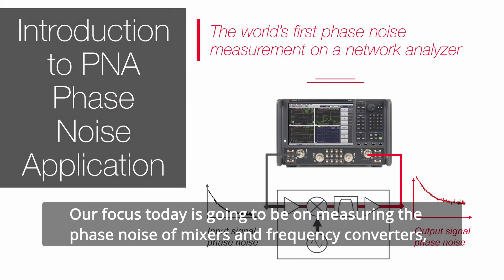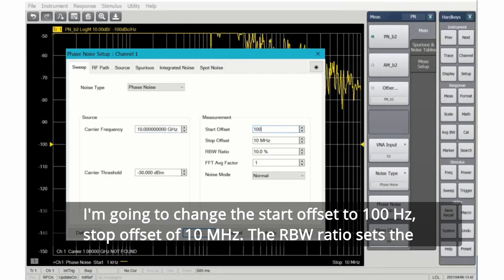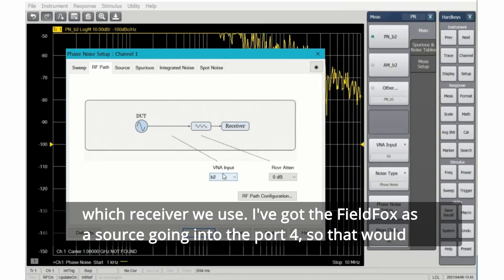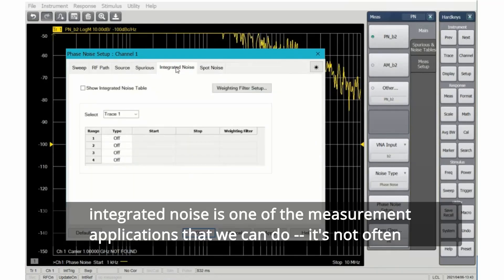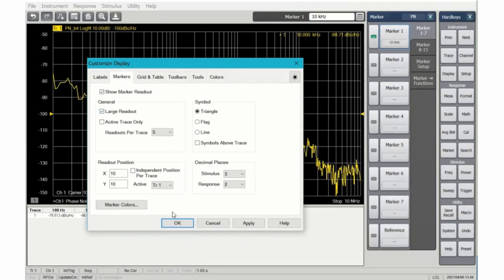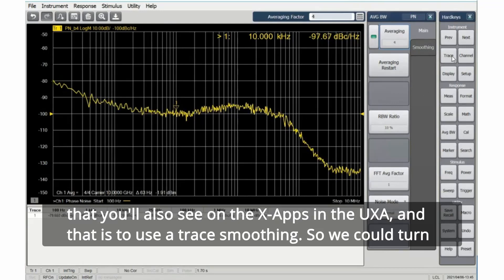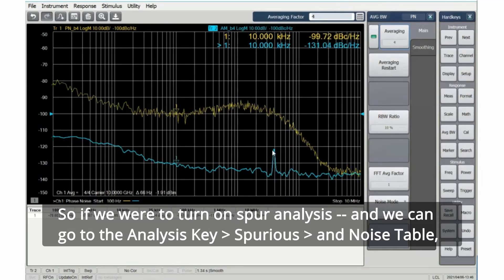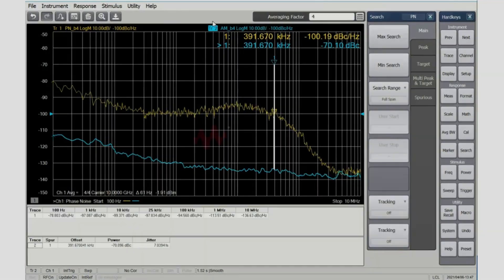Introduction to PNA Phase Noise Application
Our focus here is on measuring the phase noise of mixers and frequency converters, particularly ones with an internal or embedded local oscillator. But we’ll also do a residual measurement, where the PNA will supply both the RF input and the local oscillator signal.